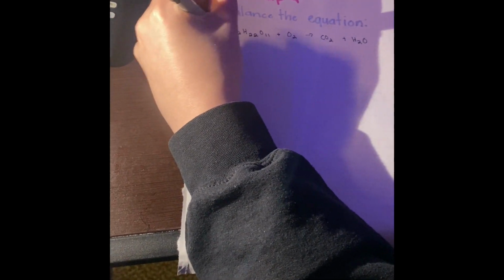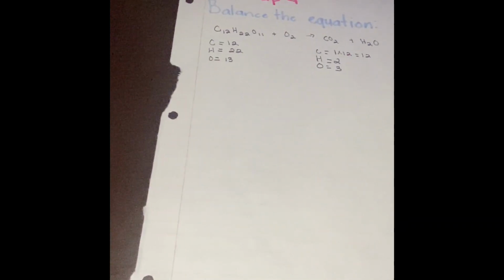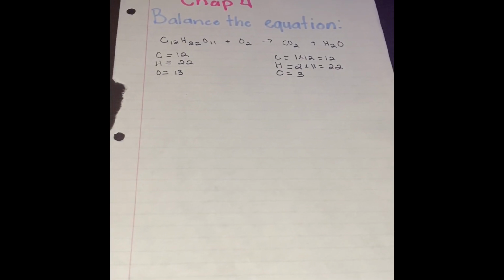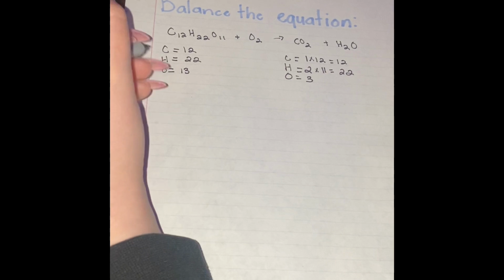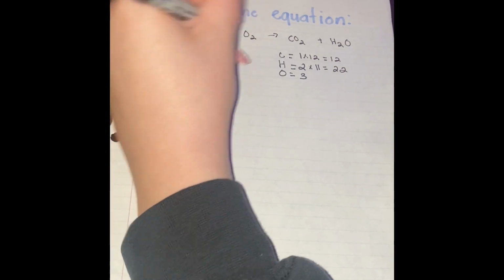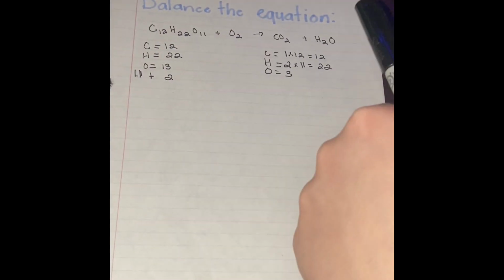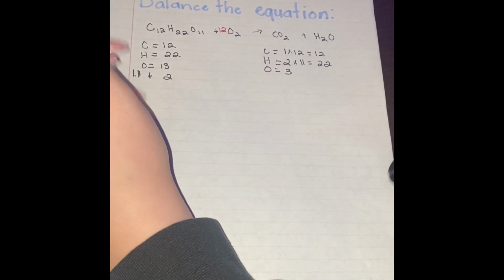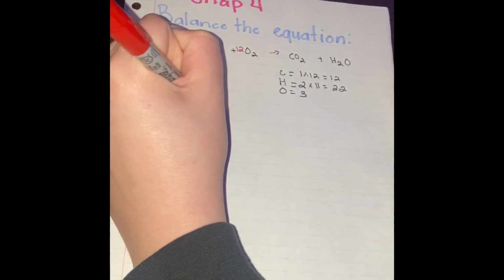Gen chem video project.